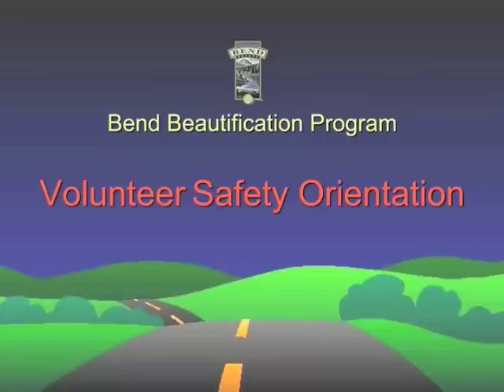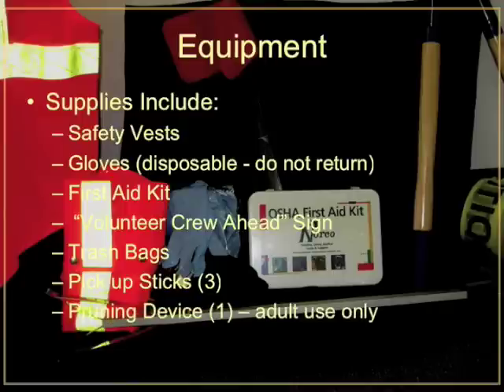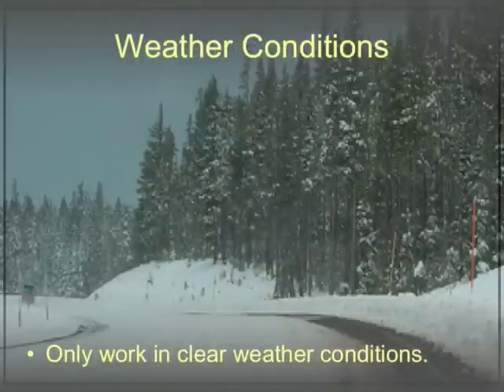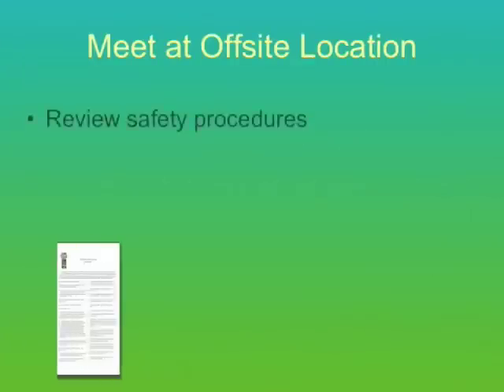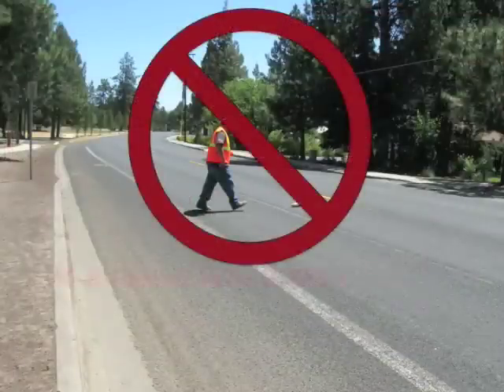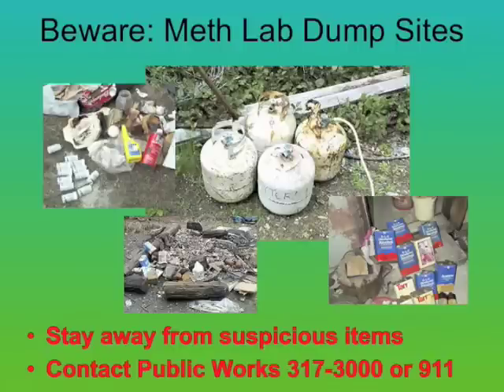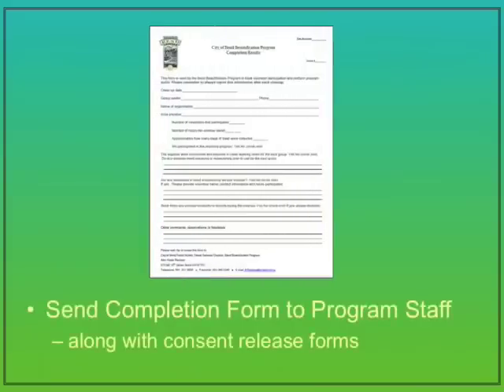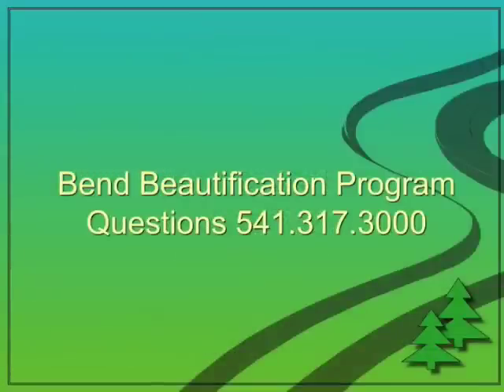Bend Beautification Program Volunteer Safety Orientation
Thank you for volunteering to help keep Bend Beautiful.  This is a short safety video to help you and other volunteers stay safe while you work.